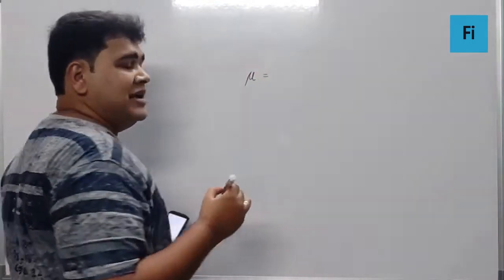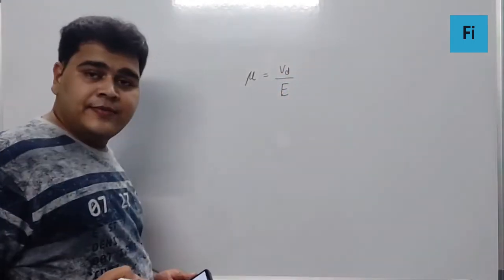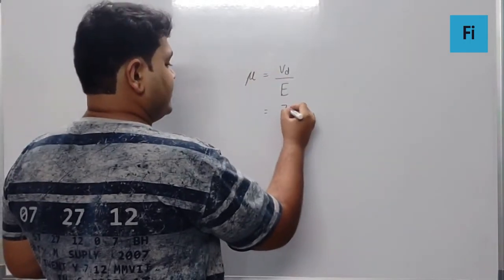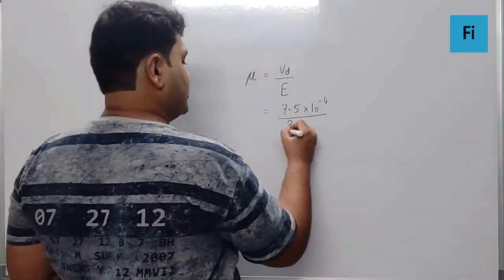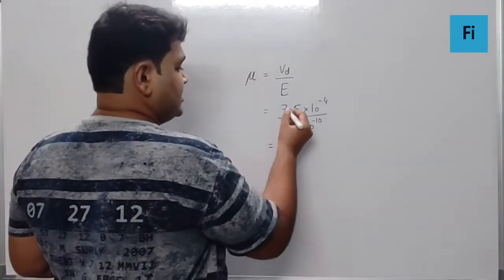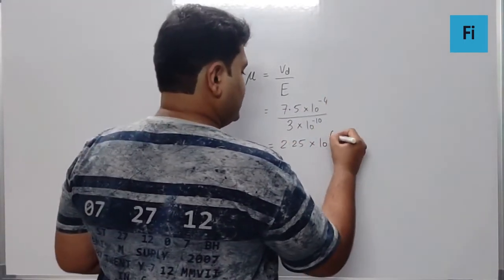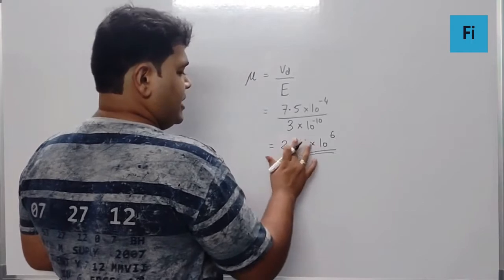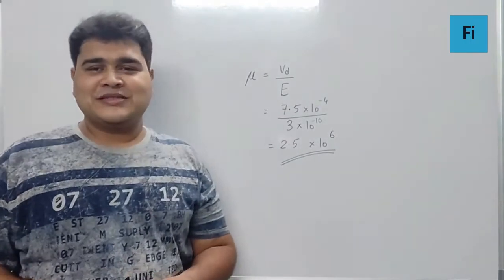A charged particle having drift velocity of 7.5 × 10-4: NEET 2020 Video Solution:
A charged particle having drift velocity of 7.5 × 10-4 m s-1 in an electric field of 3 × 10-10 Vm-1 , has a mobility in m2 v